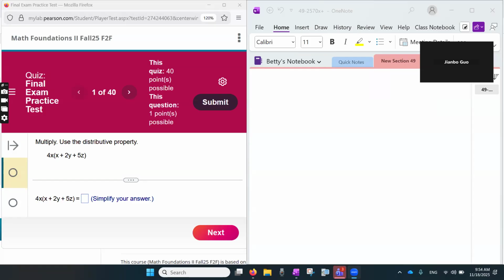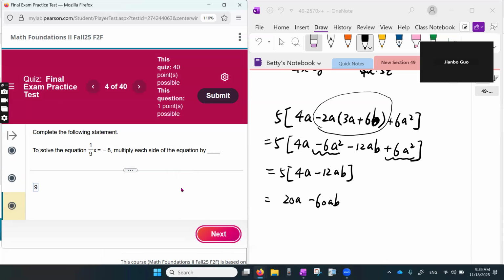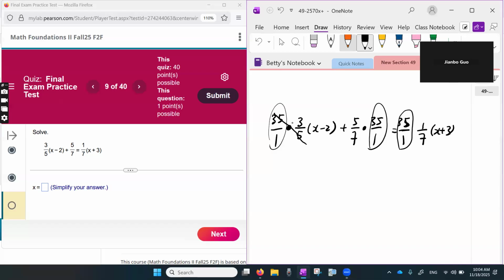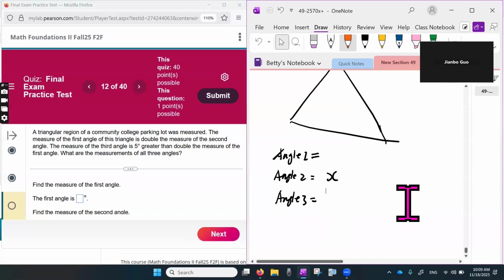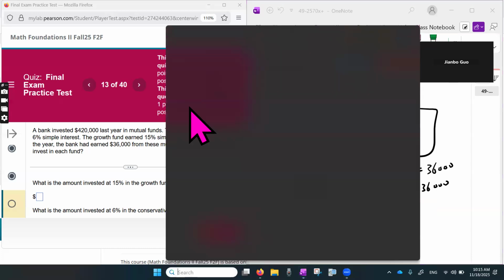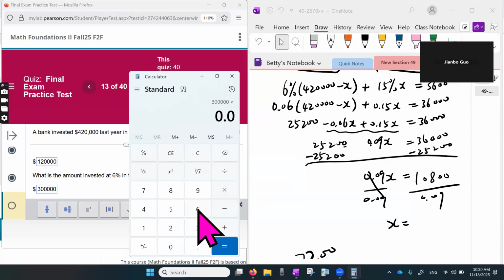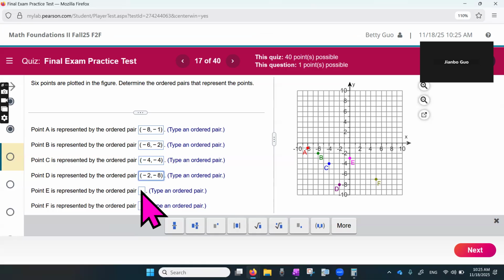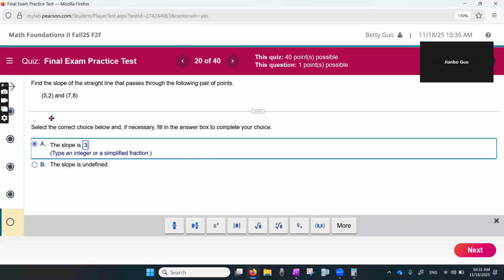Final Review Part 1